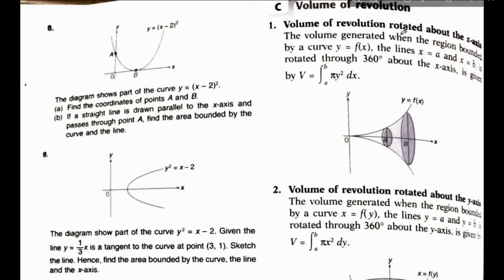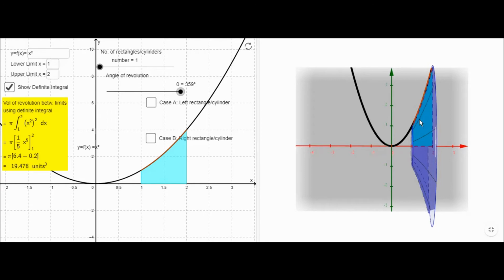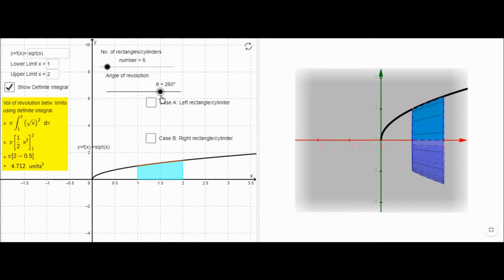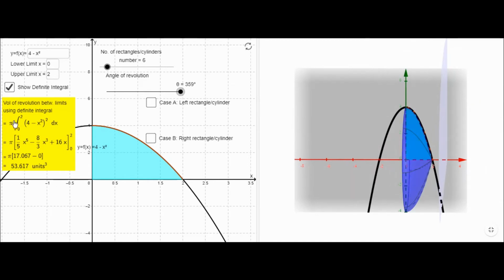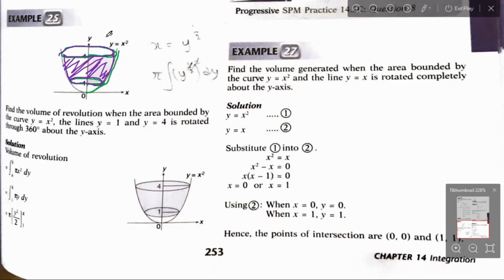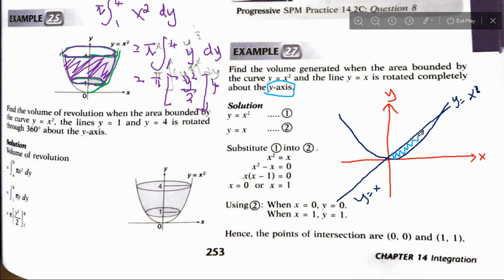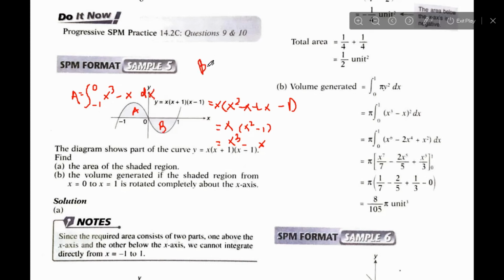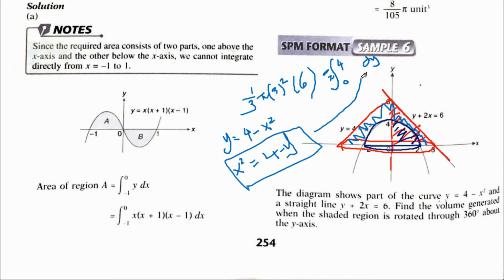F5 AM Chapter 3 Part 6